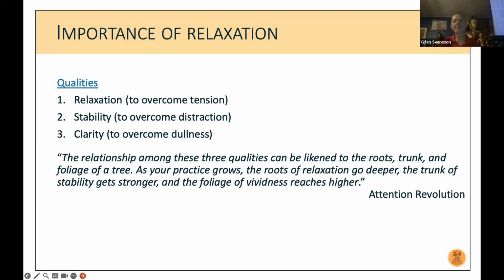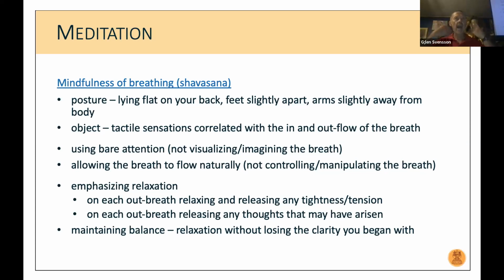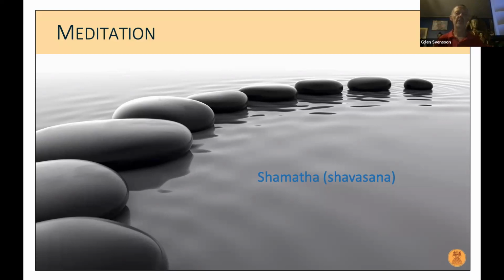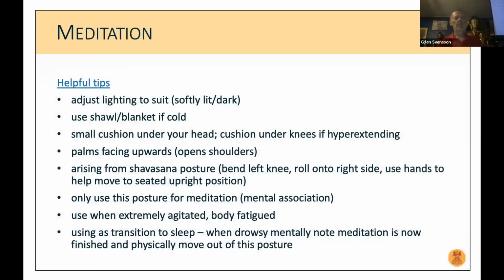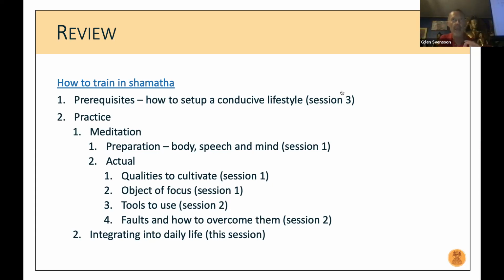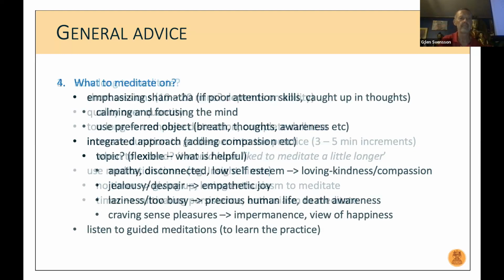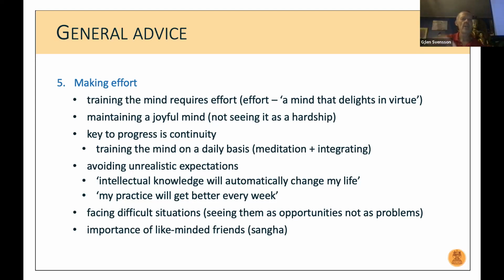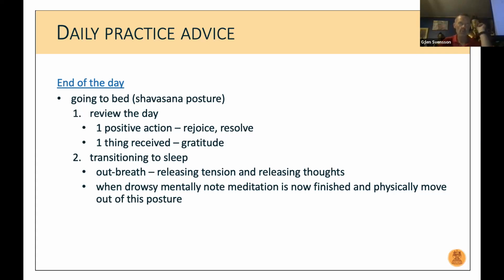Session 4/4 - Shamatha in Daliy Life - Daylong Shamatha Retreat with Glen Svensson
“Few things affect our lives more than our faculty of attention. If we can't focus our attention – due to either agitation or dullness – we can't do anything well. We can't study, listen, converse with others, work, play, or even sleep well when our attention is impaired. And for many of us, our attention is impaired much of the time.” Alan Wallace

Shamatha Day Retreat at Tushita Delhi on Saturday 28 October 2023 from 10 am to 4:30 pm

During this one day event we learned how to develop and enhance our attention skills, how to strengthen our faculty of mindfulness. Within Buddhism this training is often referred to as shamatha practice – the practice of developing a calm, clear and focused mind. This practice is essential if we are to subdue and heal our agitated and unruly mind, to become masters of our own mind.

During four sessions we focused on mindfulness of breathing, a technique that has been found to be very effective in the modern world. Mindfulness of breathing means settling your awareness on the sensations of the breath, continually returning your attention there whenever your mind wanders.

With regard to this training we also looked at how to set up a good meditation posture, what faults can arise during the meditation and how we can overcome them, what stages we progress through in this practice and how we can adjust our life to facilitate this practice.

Each session included instructions on the practice, a guided shamatha meditation and an opportunity to ask questions.

Recommended Reading
The Attention Revolution – B. Alan Wallace

Glen has been a student and practitioner of Tibetan Buddhism since 1995 and graduated from the seven-year Masters Program in Advanced Buddhist Studies of Sutra and Tantra at Istituto Lama Tzong Khapa (Pomaia, Italy) in 2004.

Since 2005 he has taught and led meditation retreats in India, Europe, North America and Australia with a clear and structured teaching style emphasizing the integration ​of philosophical ​view, meditation and daily life conduct.

TO STAY UP TO DATE on all our ongoing programmes, please join the official Tushita WhatsApp community

To support Tushita Delhi's programmes, please make an offering through our